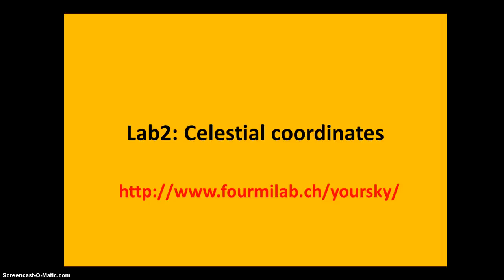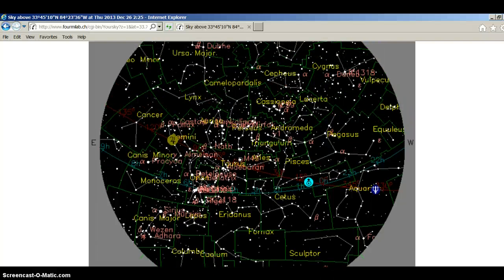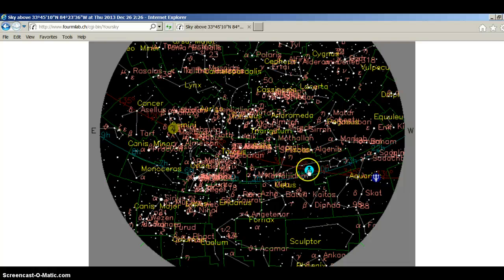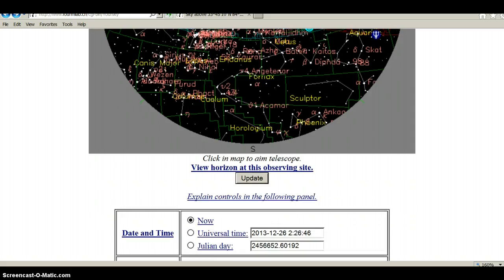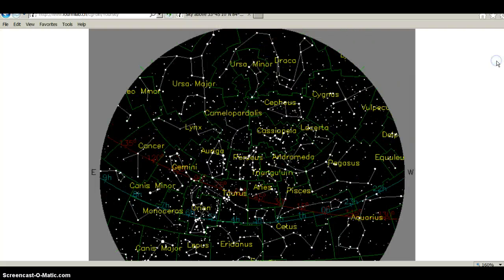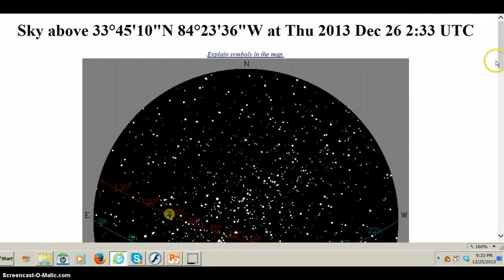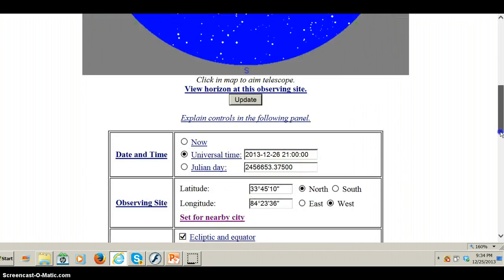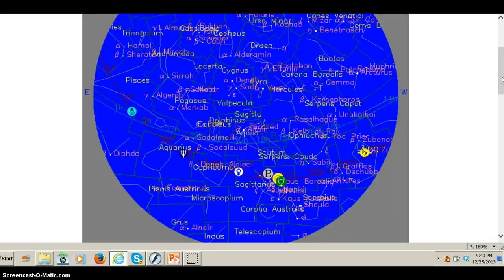celestial coordinates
Using YourSky to indentify stars and constellations